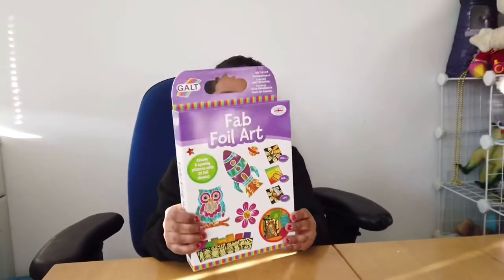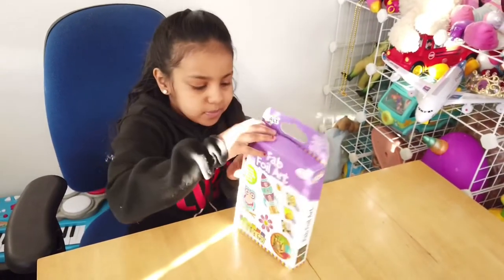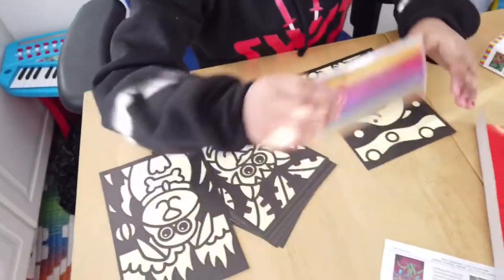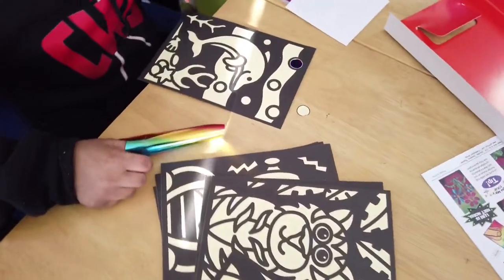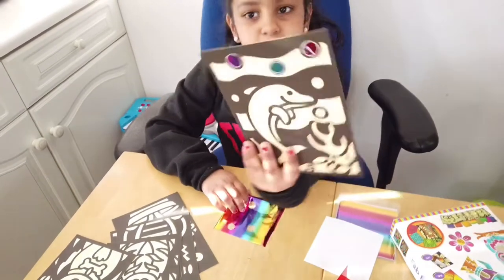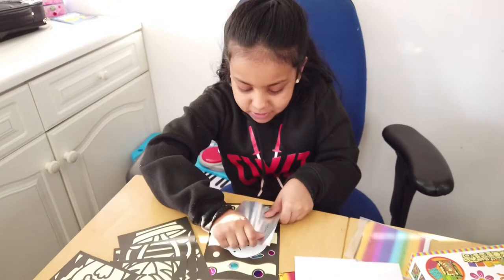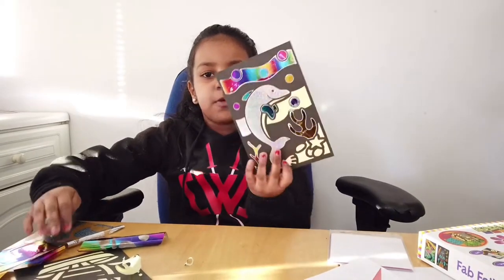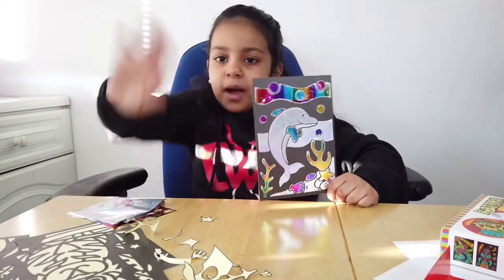Fab Foil Art by Tilly&Olly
Create 8 sparkly pictures
Simply peel off a section from the picture, place the foil over the sticky area, rub and then lift to transfer sparkly foil to your picture
Picture size: 18 x 12.5 cm
Includes 25 foil sheets in 8 assorted colours, 8 pictures and guide
Suitable for ages 6 years and up